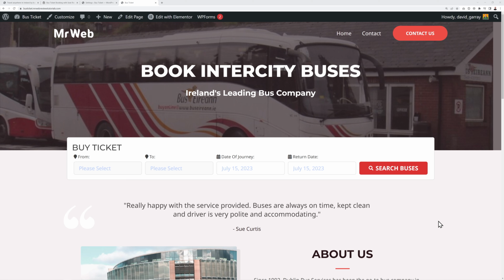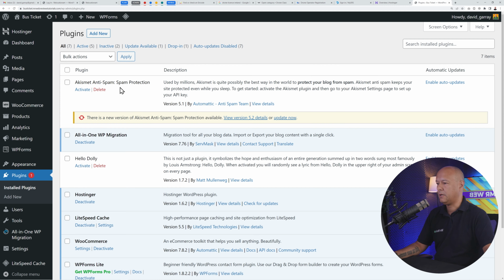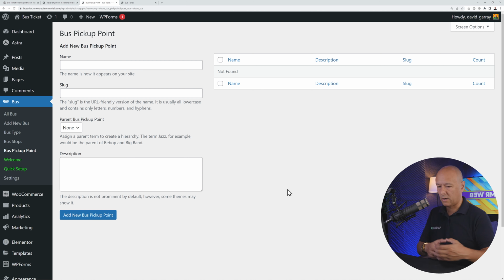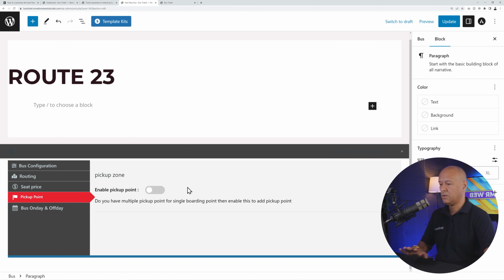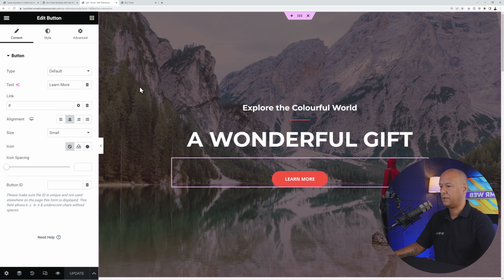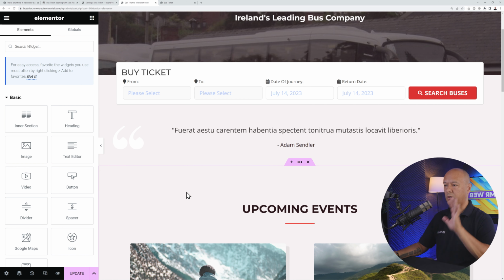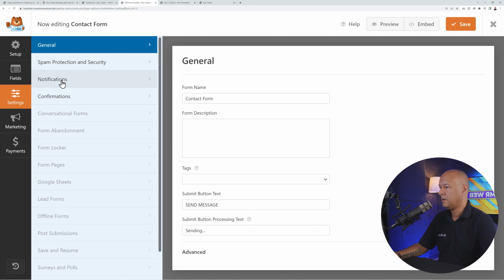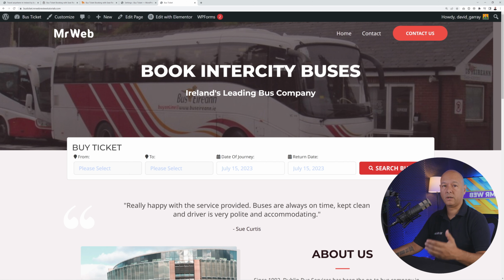How to Make a Bus Ticket Booking Website with Seat Reservation [for FREE]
Make a bus ticket booking website with seat reservation for free in WordPress, where passengers pick their seat and book online.

Today we're going to discover how to make a website that allows visitors to book tickets for buses or coaches + a deck layout for them to reserve their seats.

This is a co-branded page that we have with Hostinger, which means that we've negotiated special terms for our viewers and subscribers.

00:00 It's Amazing
01:09 Hosting + Domain Name Registration
09:38 WordPress Dashboard
11:52 Installing our Theme
16:07 Installing our Bus Ticket Booking Plugin

CREATING OUR BUSES
17:19 Bus Types
18:01 Bus Stops
19:23 Bus Pickup Points
20:38 Adding our Buses + Seat Plan

31:38 Setting up WooCommerce
37:49 Designing our Homepage
55:05 Contact Page
01:06:00 Logo + Menu + Footer

01:03:43 Running Tests
01:06:38 QR Code for Boarding the Bus
01:07:38 One Last Thing